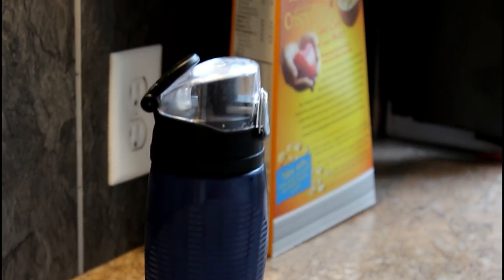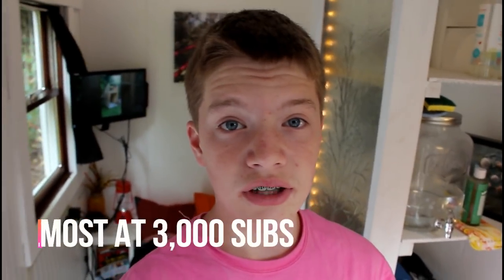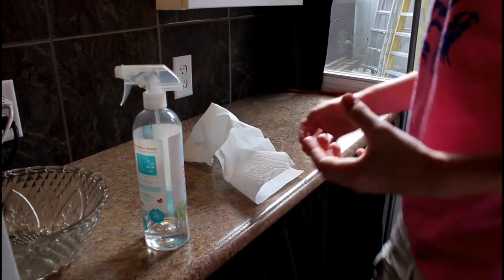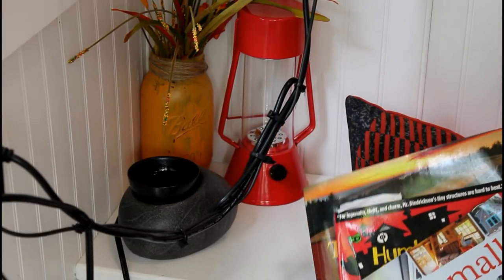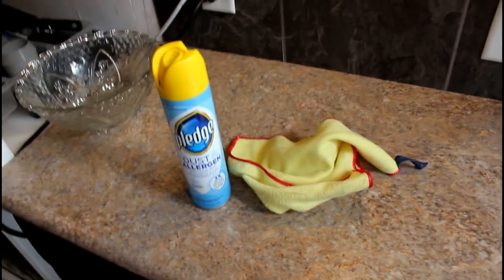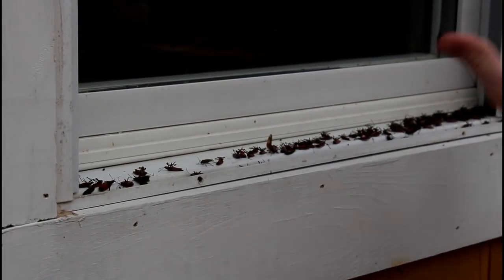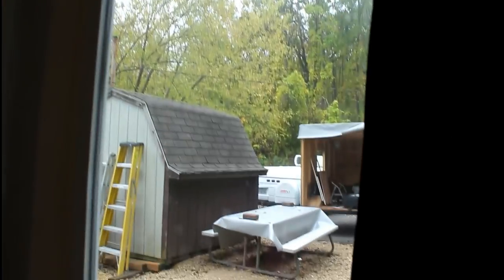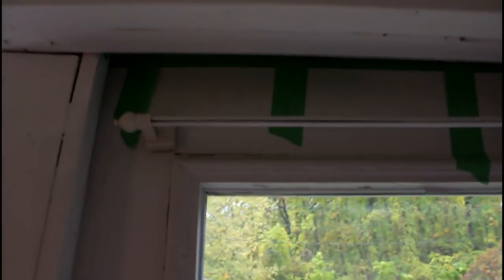HOW LONG DOES IT TAKE TO CLEAN A TINY HOME